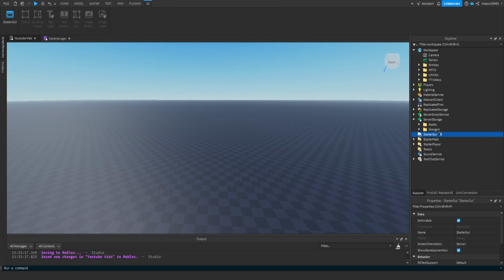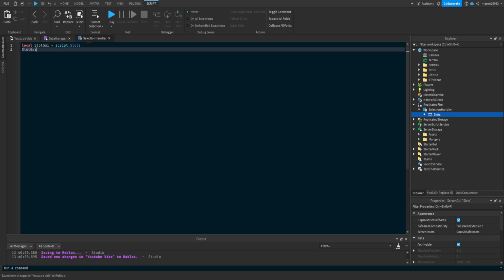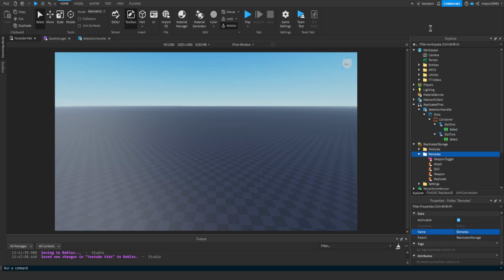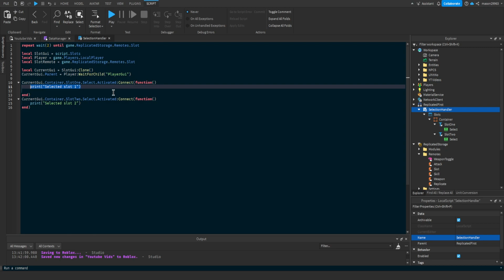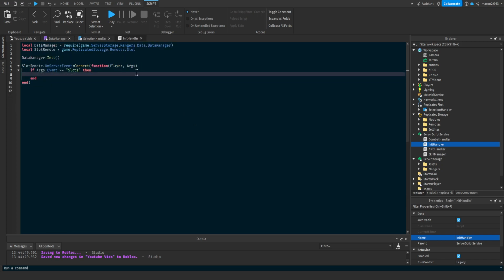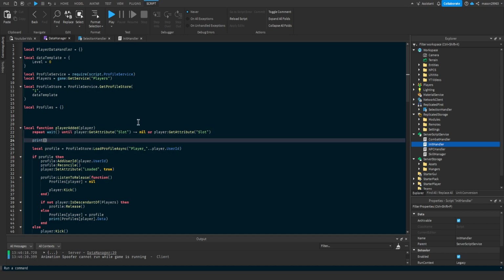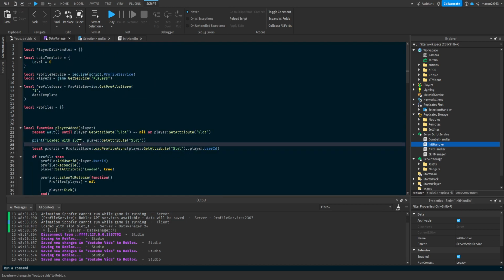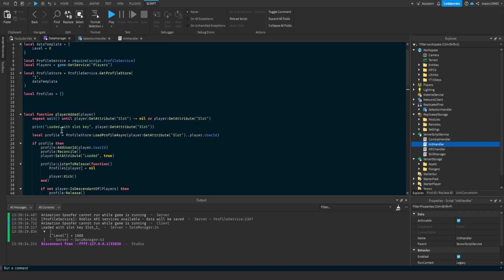Roblox Multiple Character Slots Tutorial | Roblox Studio Giveaway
- I also do commisions, but before considering me check the read me tab in my discord. TLDR; I am a scripter/ programmer not a vfx, or ui artist I'm working on those...